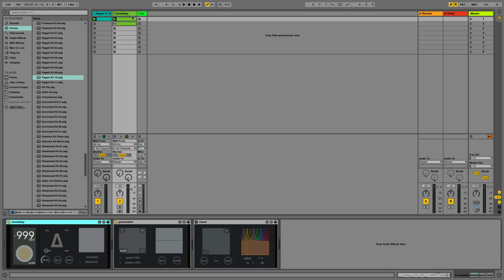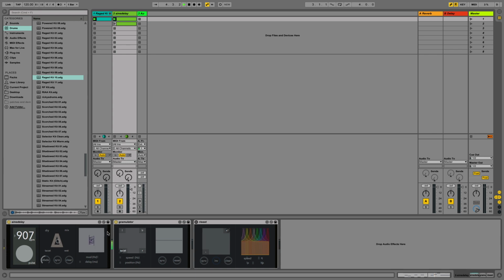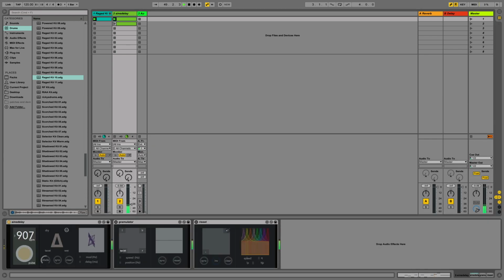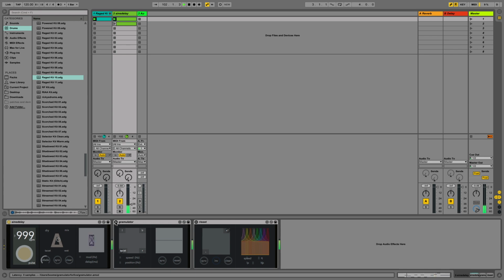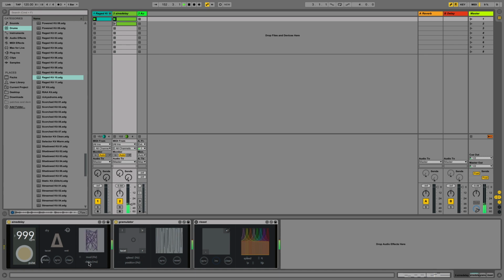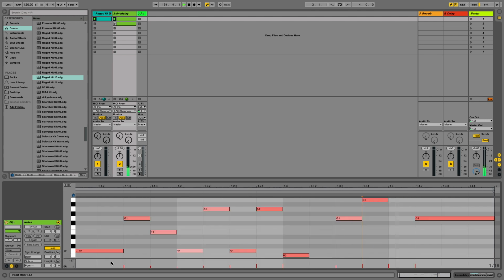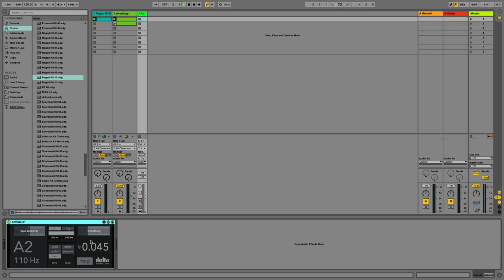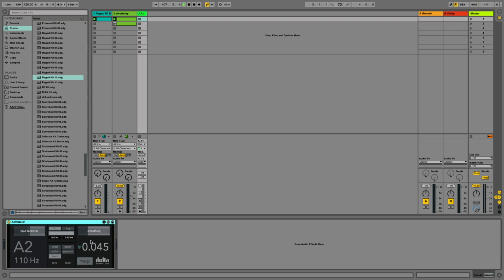Texture Trio + Helmholtz / Max for Live Devices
Instructional Video for M4L Beta Testers (Round 2 - September 2017)
Sine Delay: 0:19
Gramulator: 2:17
Risset: 4:15
Helmholtz: 6:38